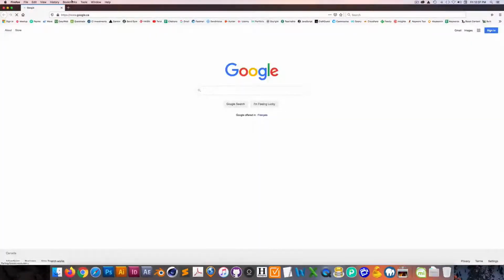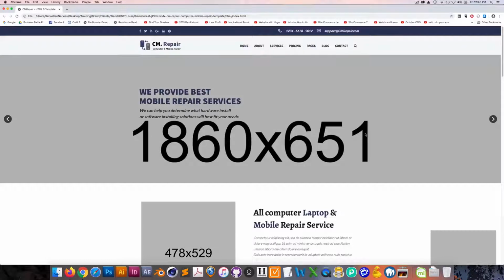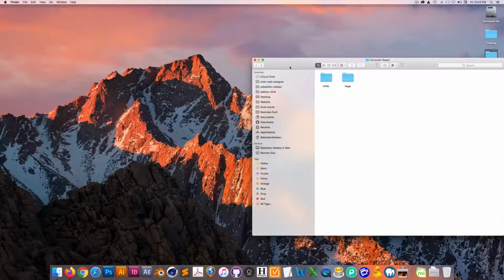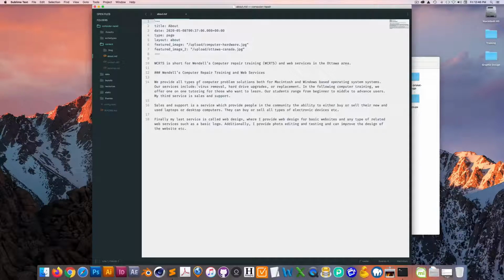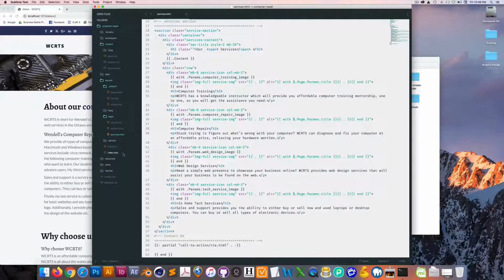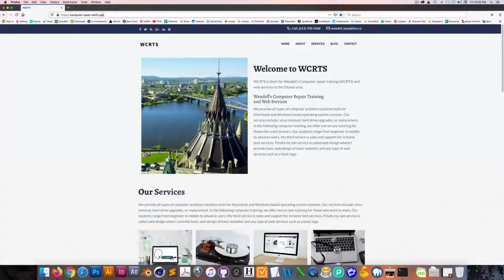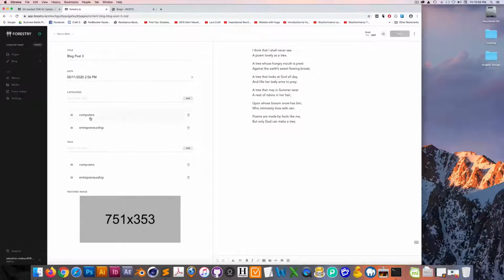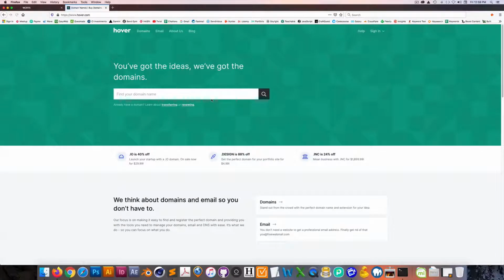Client Project Walkthrough – Hugo and Forestry.io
This video explains the process of how we develop websites for our clients when using Hugo with Forestry.io

We explain the steps we go through to turn a generic Bootstrap template found on Theme Forest, into a modified, custom built solution for one of our clients. We leverage Hugo, which is world's fastest static site generator, and Forestry.io, which serves as a content management system for static sites. We host everything for free on Netlify.